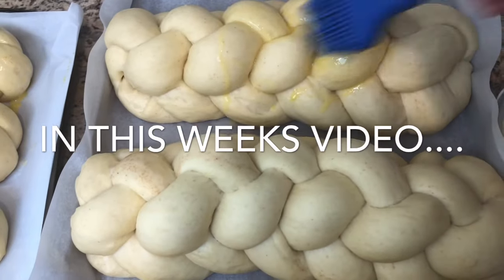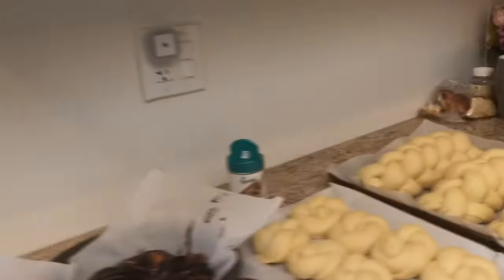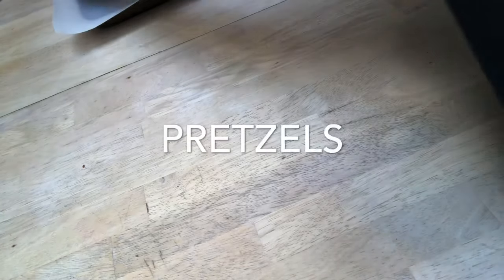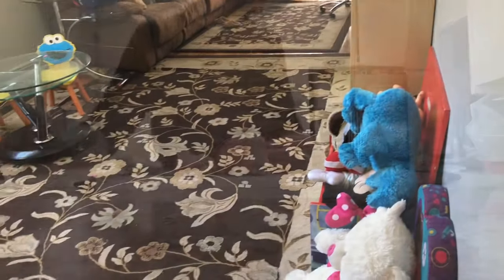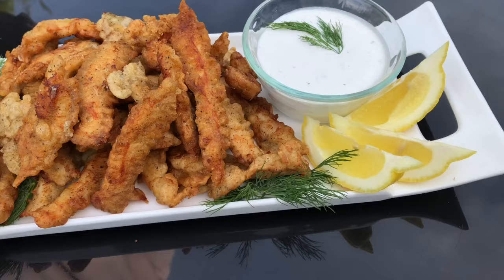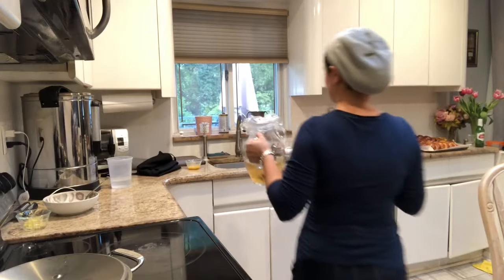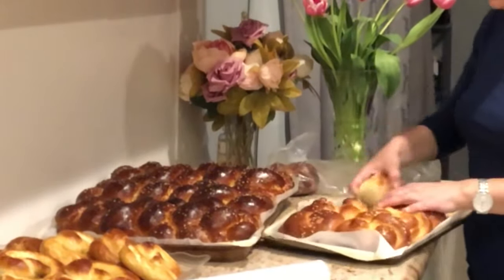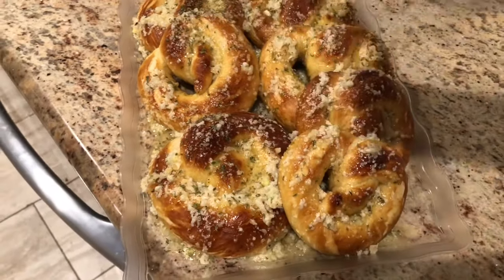Get it ALL done in Quarantine!! Cook,Clean, Plan + Grocery Haul/Pretzel Parmesan Garlic Recipe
Get it ALL done in Quarantine!! Cook,Clean, Plan + Grocery Haul/Pretzel Parmesan Garlic Recipe/ Shabbat Prep

This week I wanted to bring you loads of motivation. Join me on a typical Thursday as I prep and plan for the weekend ahead. I will be cooking, cleaning, and doing a grocery haul.

Babka recipe:

Challah recipe:
5lb all purpose flour
4 and 1/2 cups water
3tbsp yeast
1 cup sugar
1 cup oil
2 tbsp salt
5 eggs

Filling:
1 packet chocolate pudding
1 egg
2 cups sugar
1 cup cocoa powder
3/4 cup oil
1/2 cup water

Glaze after baking:
1 cup sugar and 3/4 cup water brought to a boil

Pretzel topping:
1 stick butter melted
5 crushed garlic cloves
1-2 tbsp Parmesan cheese
Salt
Oregano
Parsely